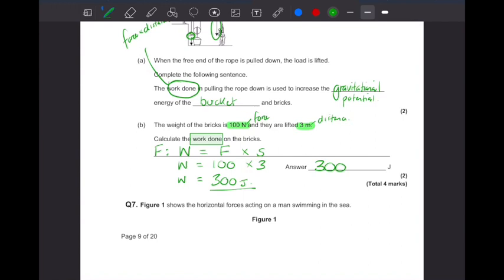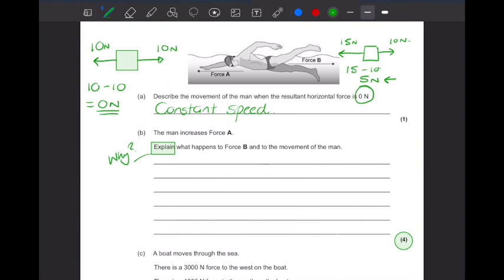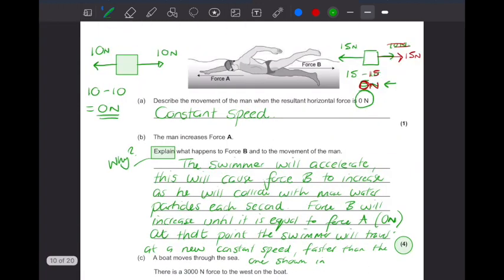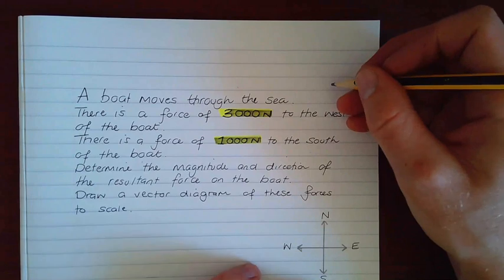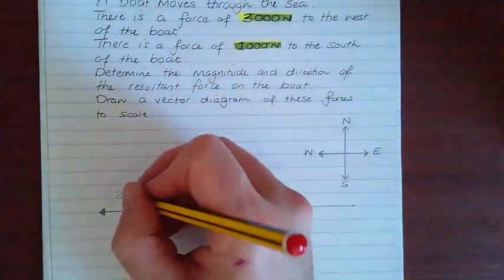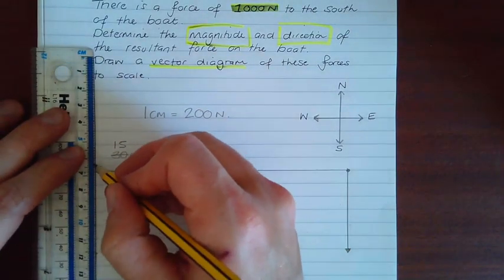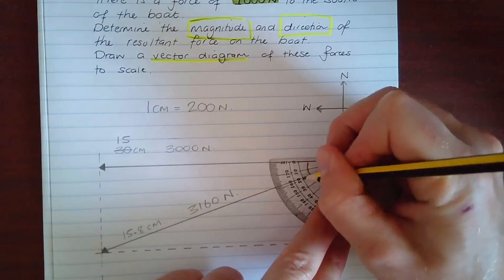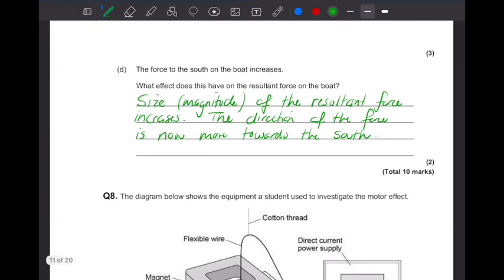Q7 (Resultant force & scale diagrams) GCSE Combined Science (Physics paper 2) predicted 2022 AQA (H)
Students had to explain how forces acting in a straight line affect speed.  Students also had to draw a scale diagram to calculate the resultant force of forces acting at 90 degrees.